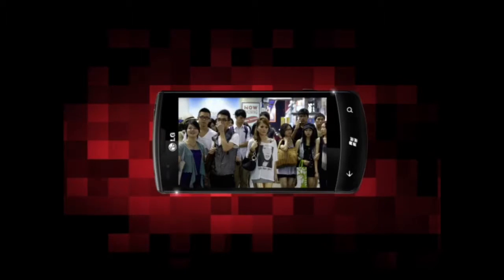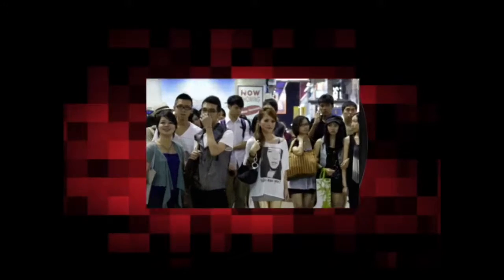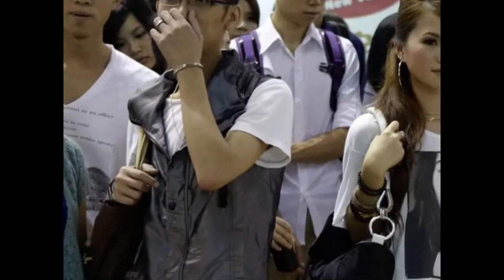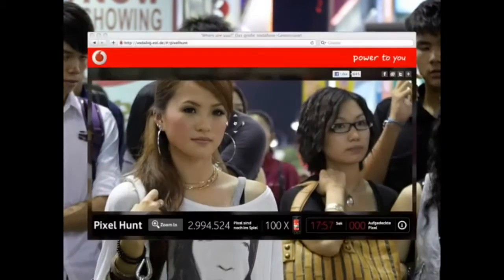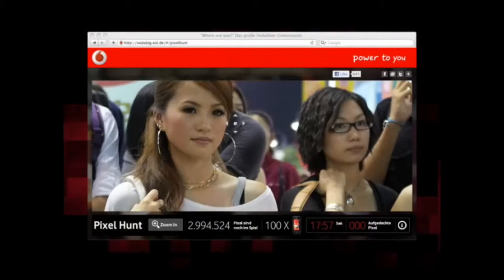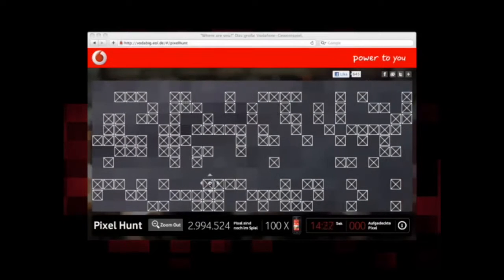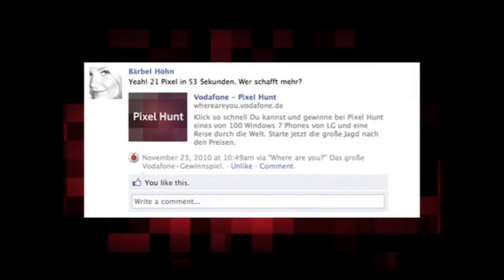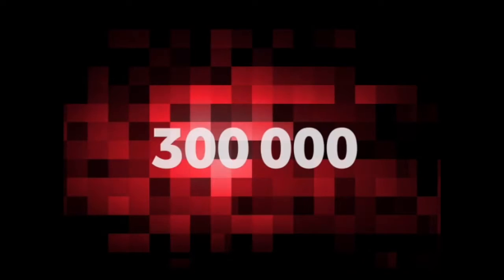ACS265 Vodafone Pixel Hunt